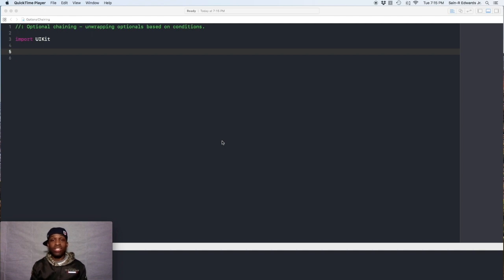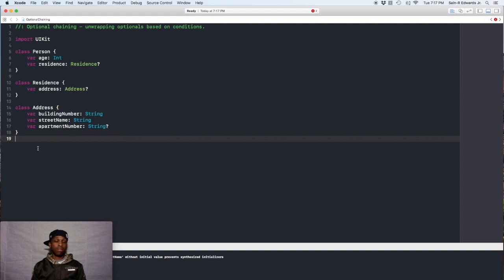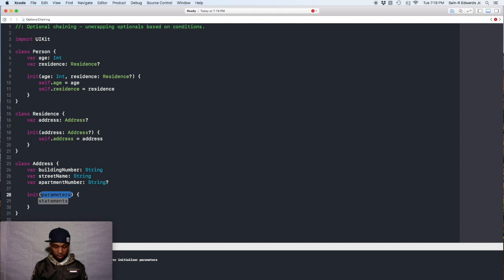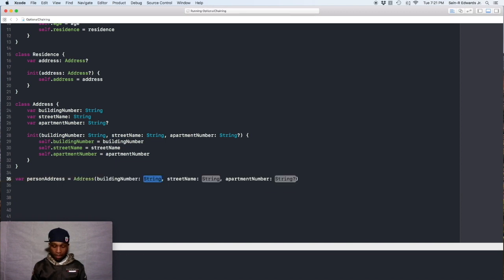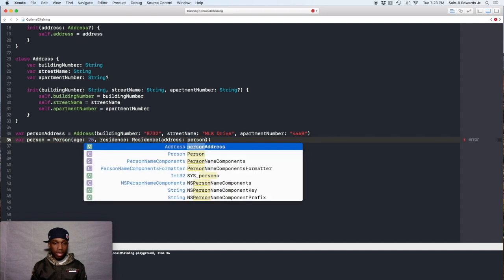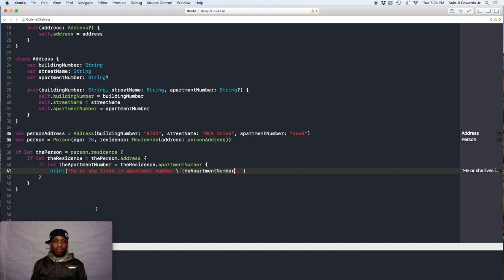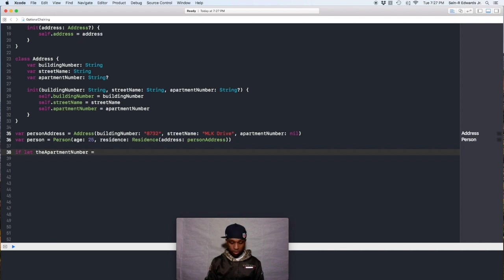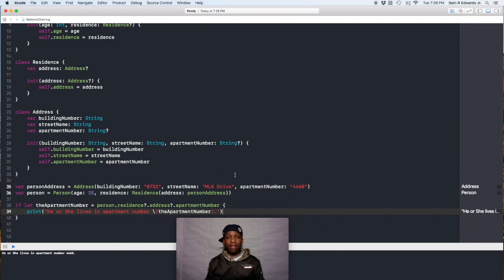Lesson 3.1 App Development with Swift: Optionals - Part 3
We discuss optional chaining in this video. There's a long way and a shorter way to check your variables and constants against the 'nil' value and I discuss both ways in this lesson. Please follow along in your own Xcode playground and re-watch if you have to.